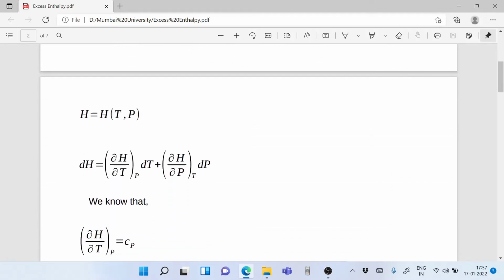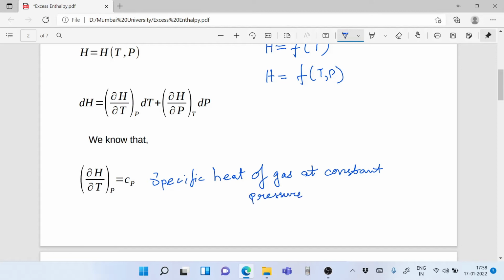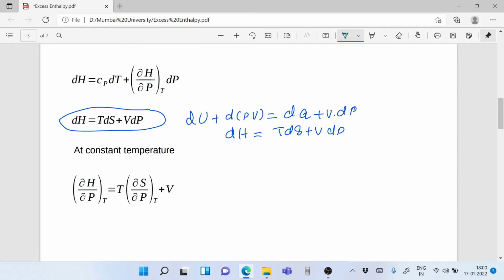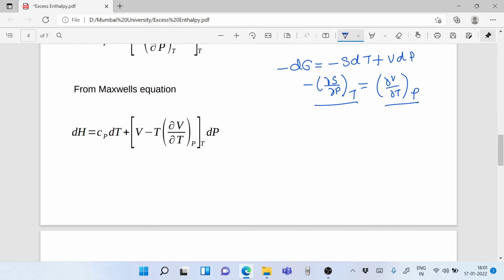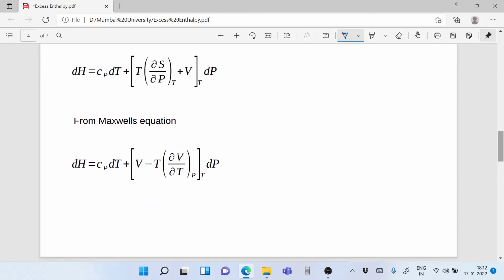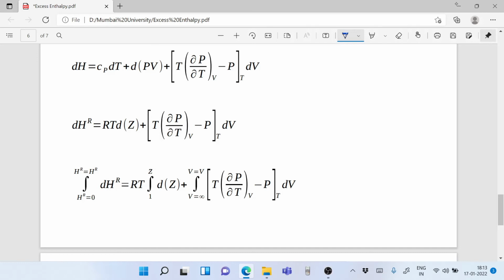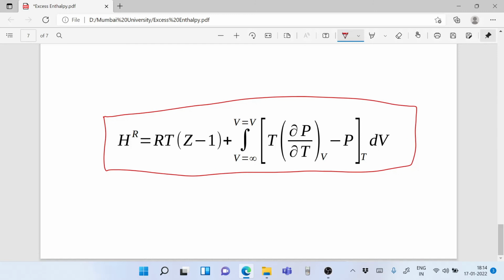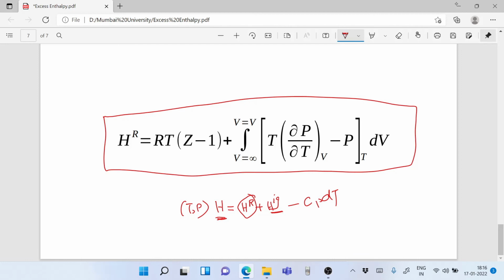Residual or Excess Enthalpy for a fluid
This video shows how to derive the expression for Residual or Excess Enthalpy of a Fluid. The derived equation in turn can be used to derive this property for any cubic equation of state. The derived equation makes it simple to do this.